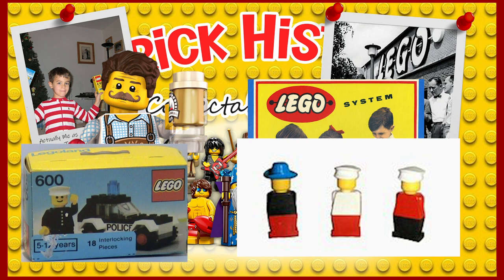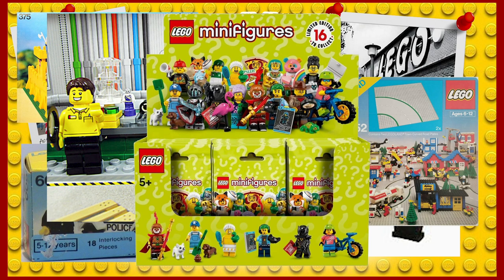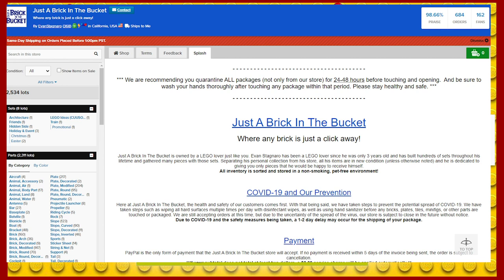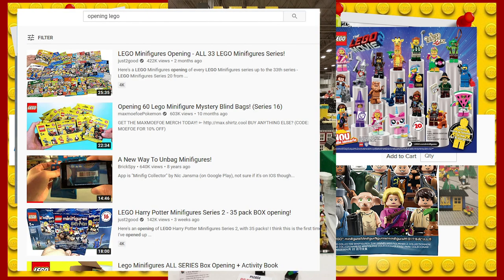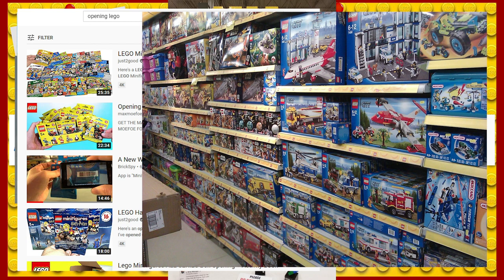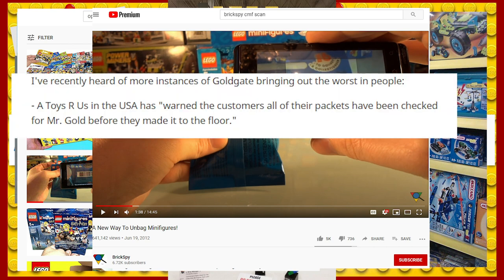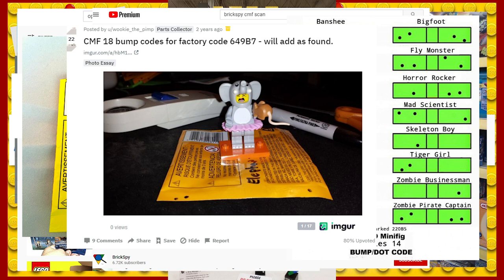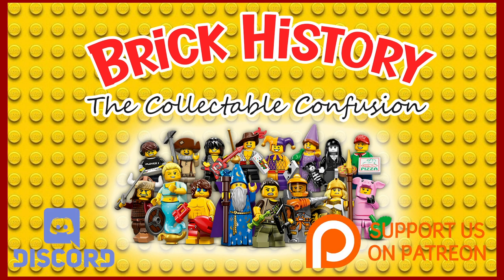THE COLLECTABLE CONFUSION OF MINIFIGURES | Brick History - Episode 1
Ever wondered about the history of LEGO minifigures, or more specifically, the history of the Collectible Minifigures?  Watch this video for a brief history, and some interesting facts you may not have known!